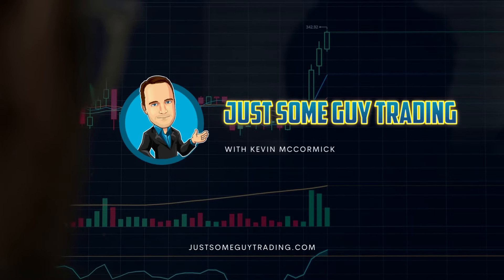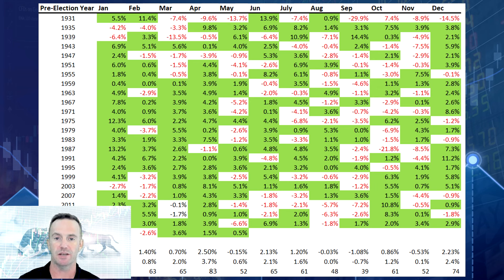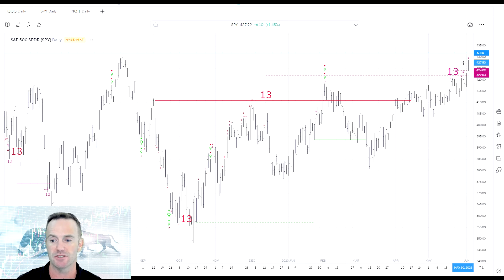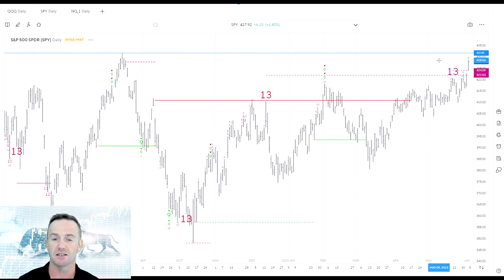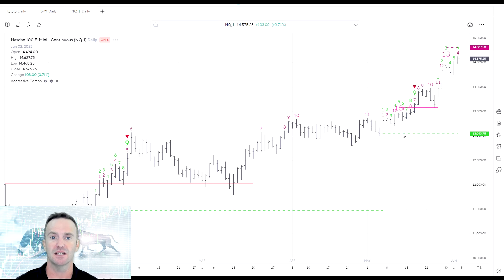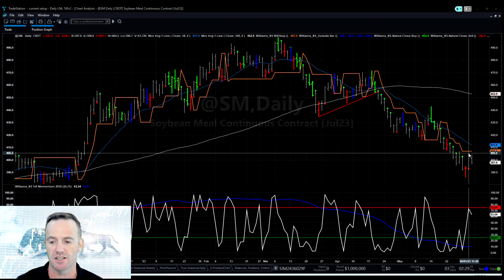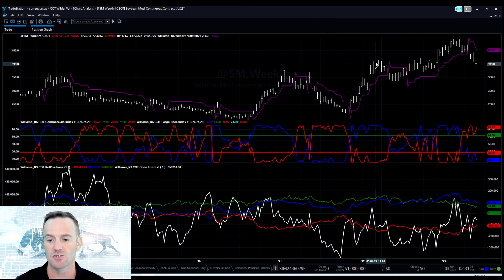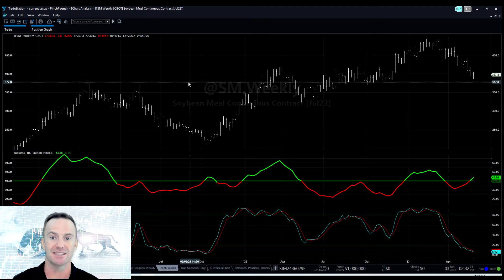Traders Outlook For The Week of June 5th $SPY, $QQQ Nasdaq and Soybean Meal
**Trading futures involves substantial risk of loss and is not suitable for everyone. Past Performance is Not Necessarily Indicative of Future Results.

2021 World Futures Trading Champion Kevin McCormick shares his trading outlook for the week of June 5th. In this week's trading outlook, I cover Nasdaq $QQQ, S&P 500 $SPY, and Soybean meal. This video uses the following indicators DeMARK Sequential, Combo, Williams Valuation, Williams %R, COT Report, and Williams True Seasonal.